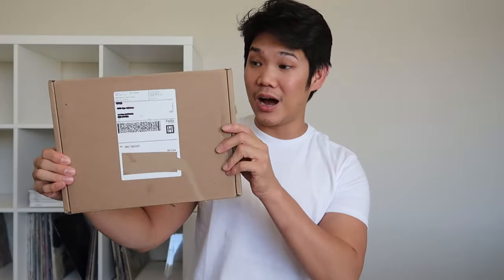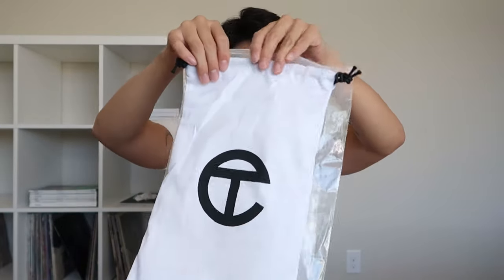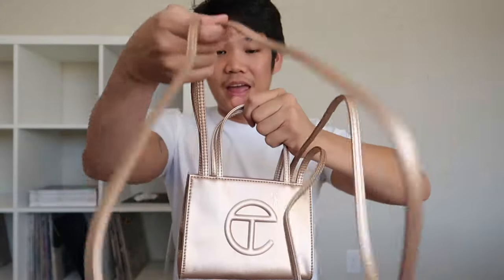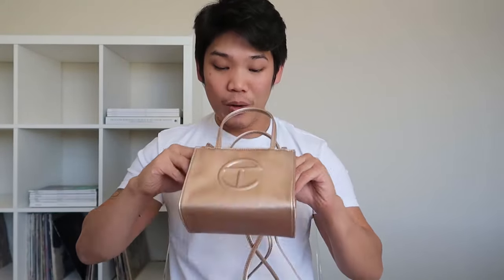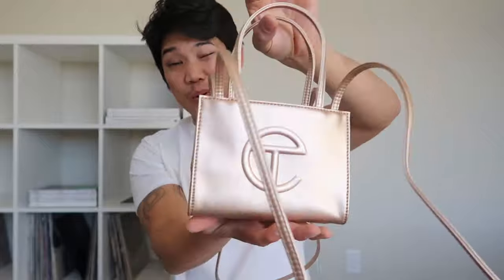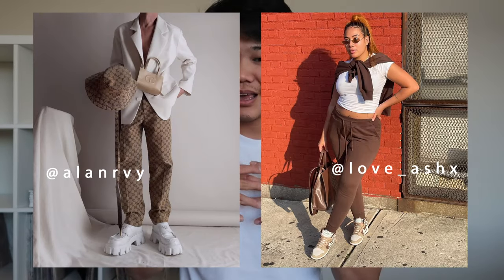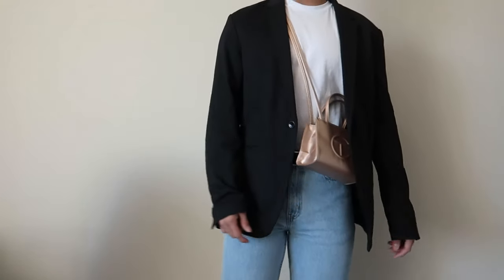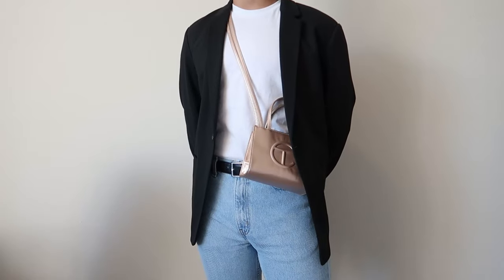A Telfar Clemens Reveal + How to Style | ERICYITV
Hey guys!  As fate would have it, I'm back with another video.  I have today for you a small reveal that I did for our new Telfar Clemens bag.  If you don't know who Telfar Clemens is, enjoy some of the videos that I linked below to educate yourself on this amazing brand.

Chapters:
0:00 Intro
4:15 Bag Reveal
9:20 How to Style